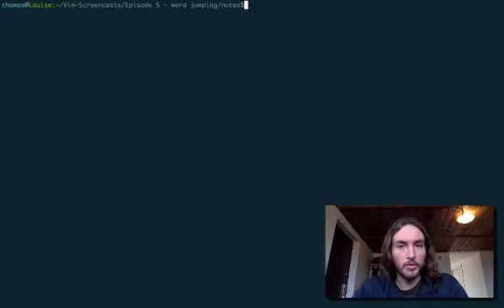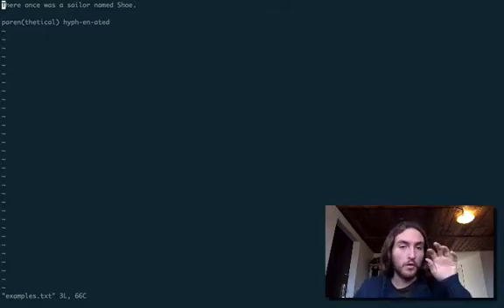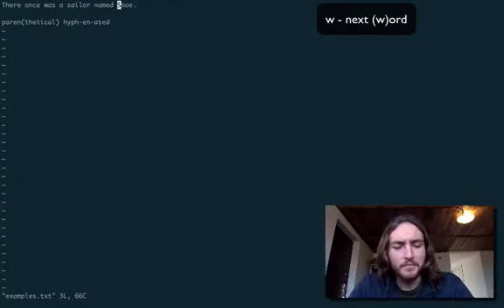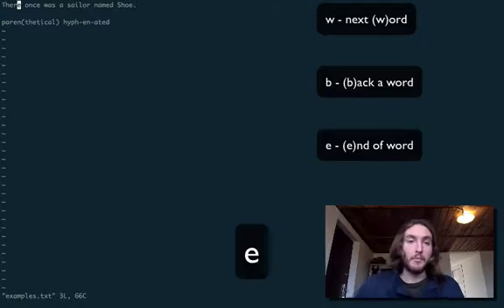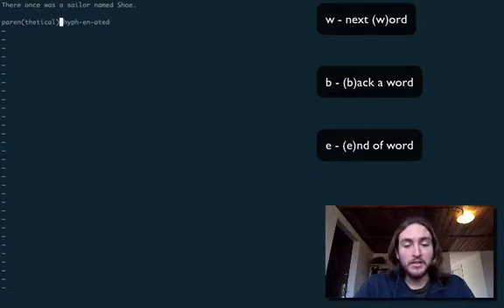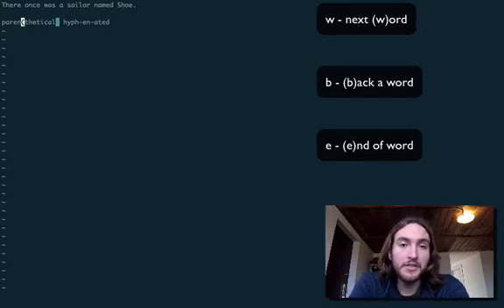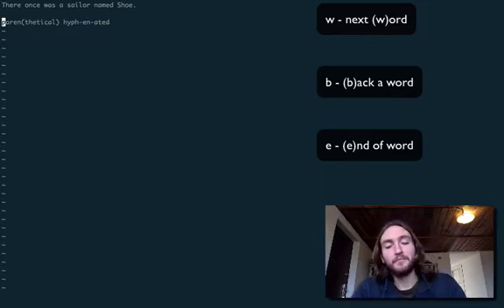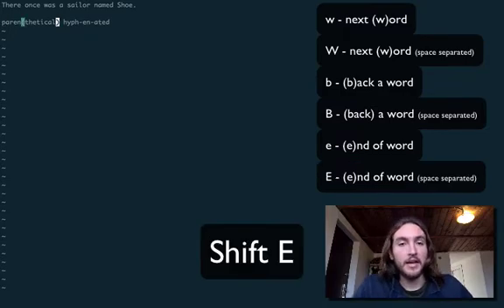Badass Vim Tutorials - 05 - Word Jumping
Navigate quicker in vim by jumping between words, all with a single keystroke (okay, maybe two).

w - move cursor to beginning of next (w)ord
W - move cursor to beginning of next (w)ord (space delimited)
b - move cursor (b)ack to the beginning of the previous word
B - move cursor (b)ack to the beginning of the previous word (space delimited)
e - move cursor to the (e)nd of the current word
E - move cursor to the (e)nd of the current word (space delimited)